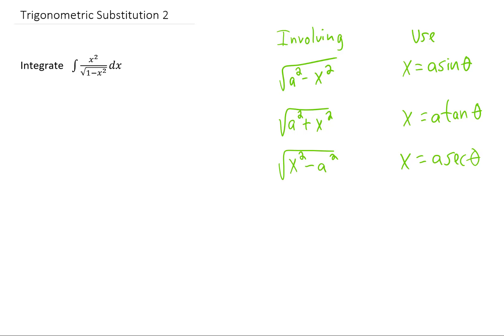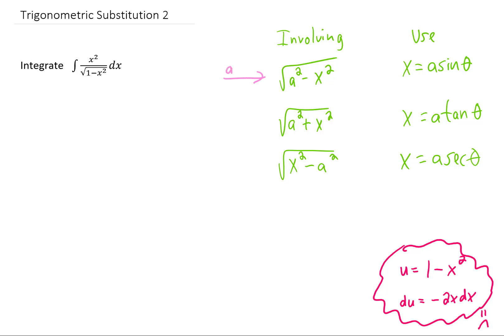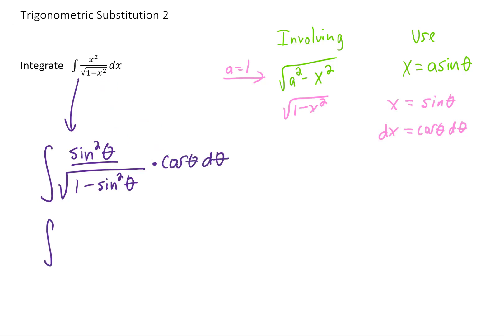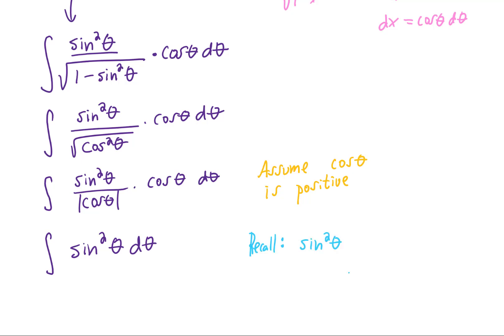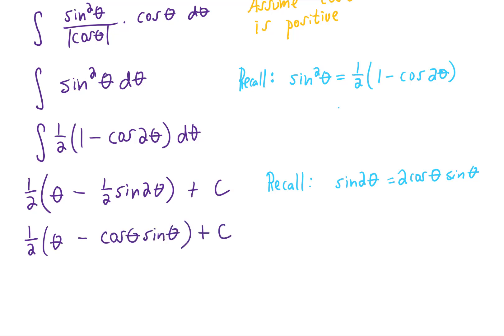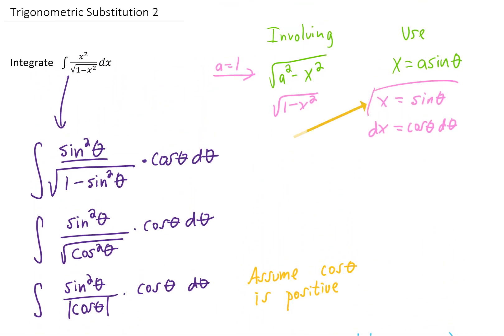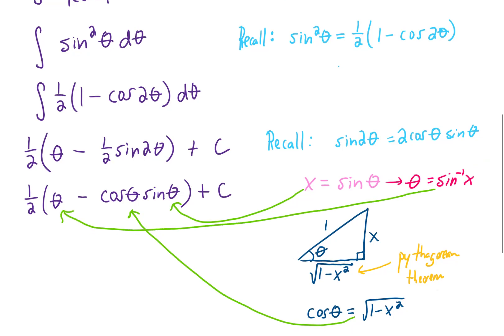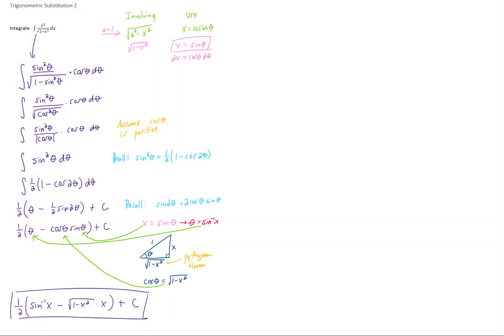Integrate x^2/sqrt(1-x^2). Trigonometric Substitution Example 2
Here's the second trig sub problem on my list. Enjoy!